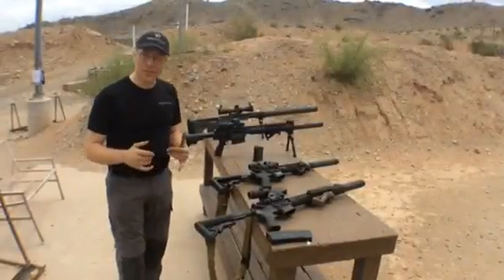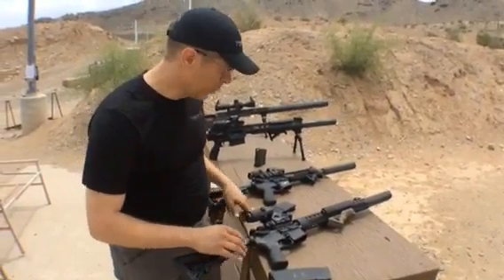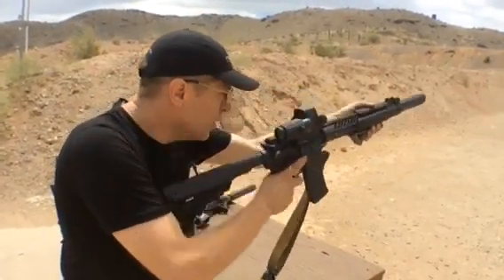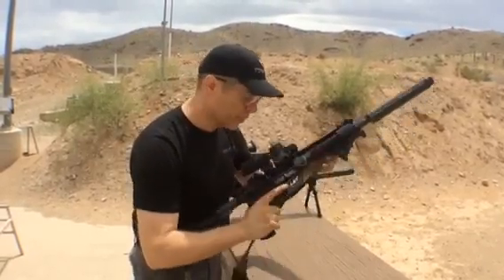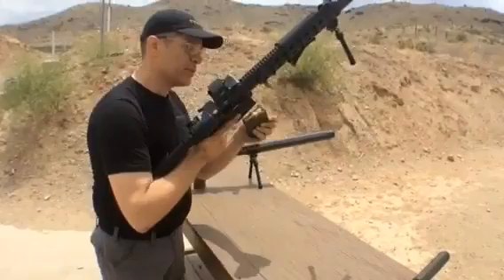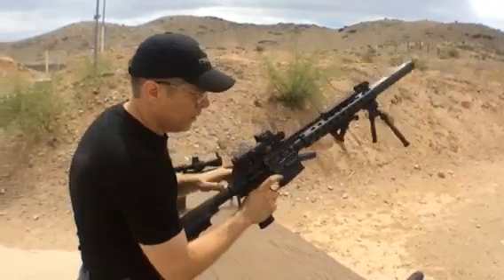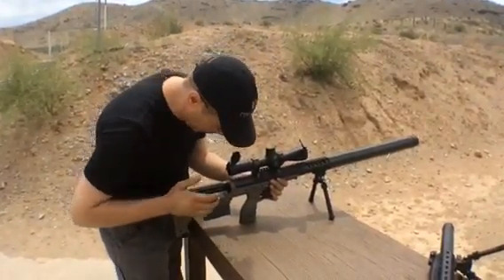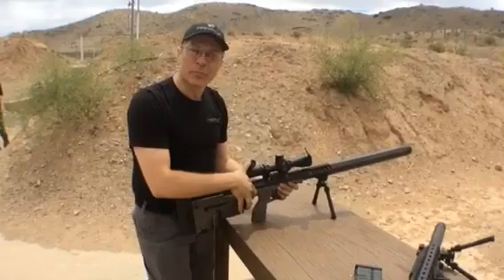OSS -Operator Suppressor Systems with Matt Burkett of Predator Tactical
Matt Burkett gets to test the OSS Gen 5 Suppressors in 5.56, 7.62 and .338 Lapua. Amazing suppressors! Check them out when you have the chance!